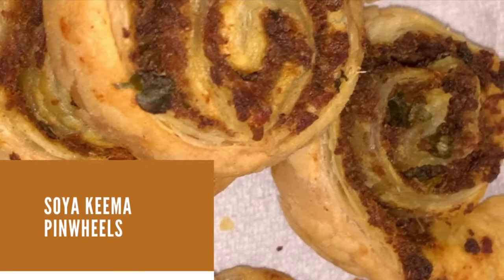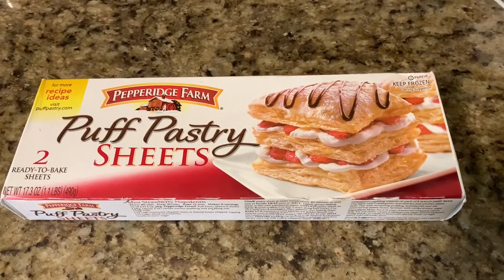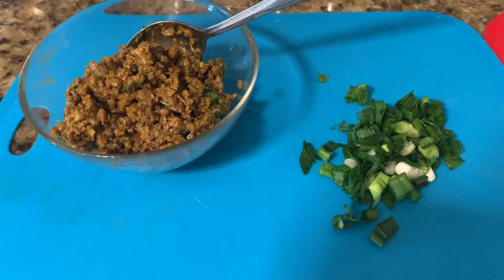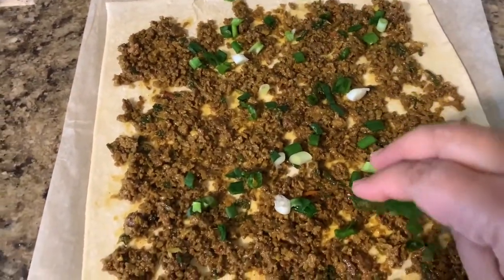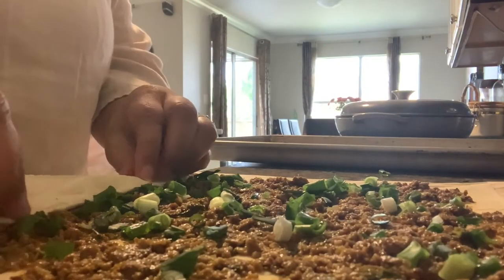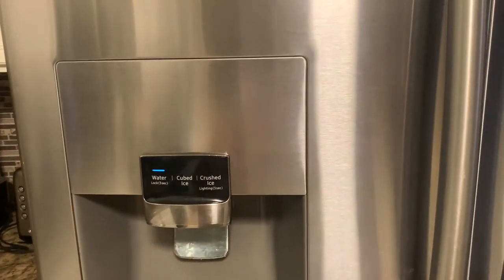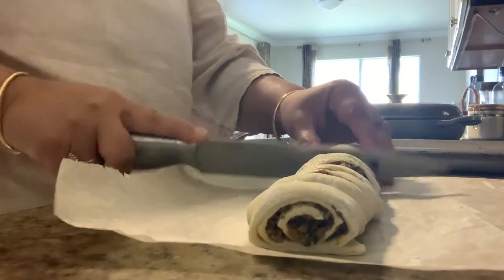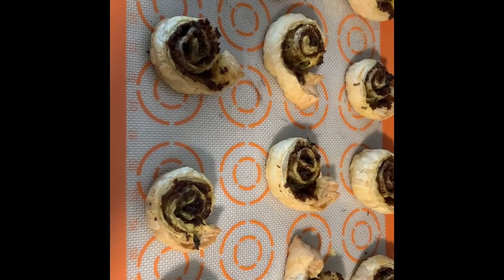Soya Keema Pinwheels | appetizer | vegetarian| snacks @ the turmeric club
Soya Keema Pinwheels

Ingredients:

Soya Keema - 1 cup
Green onion - 1/2 cup chopped
Puff pastry sheet - 1

Method:

1. Thaw 1 puff pastry sheet on a parchment paper .

2. Roll the pastry sheet and spread the Soya  Keema all over the sheet.

3. Sprinkle the green onions over the Keema .

4. Gently roll the pastry into a tight log  in the parchment paper .

5 Refrigerate the log gor 15 to 30 minutes .

6. Cut the log into 12 equal parts . Place it on the pastry sheet .

7. Bake it on 350 degrees for 15 minutes on a preheated oven or till the pinwheels turn golden .

8. Pastry pinwheels are ready to be enjoyed with your choice of sauce   Ketchup or salsa .